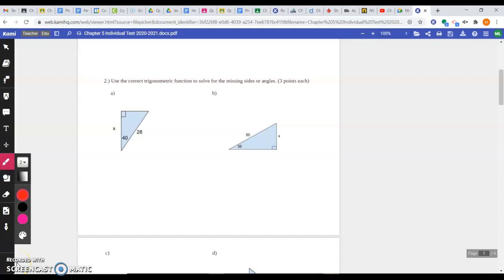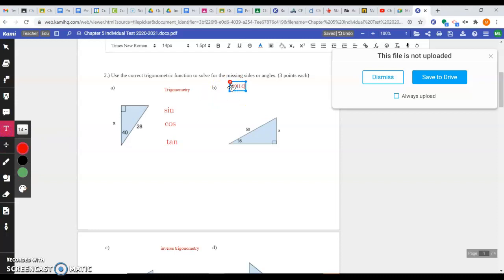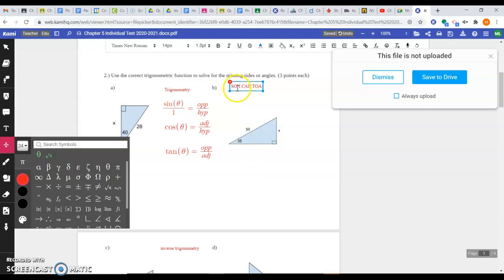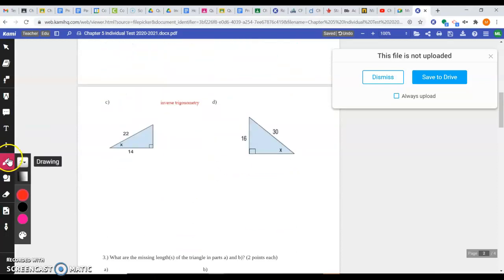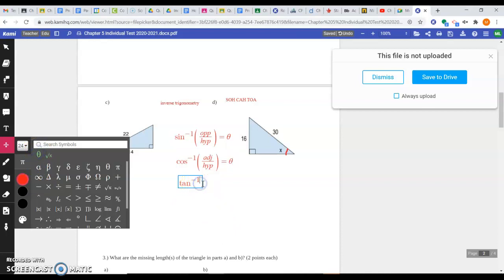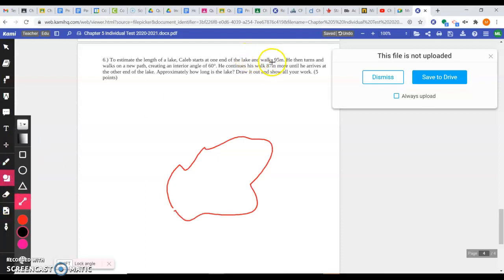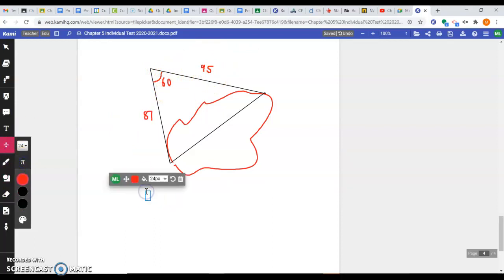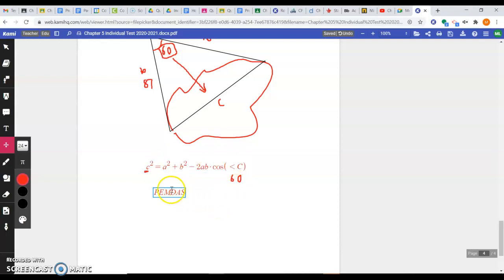Problem 2) and Problem 6) Chapter 5 Individual Assessment